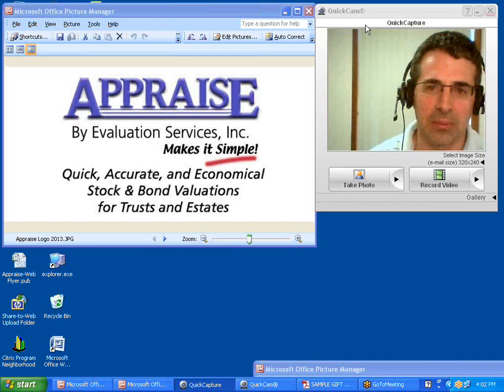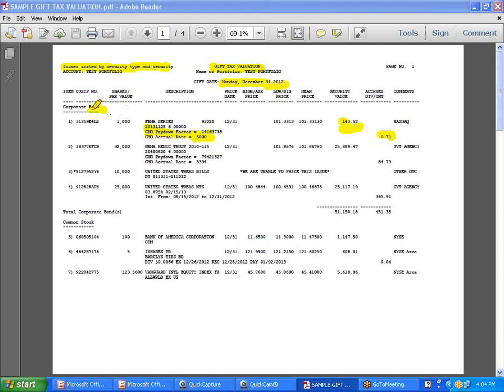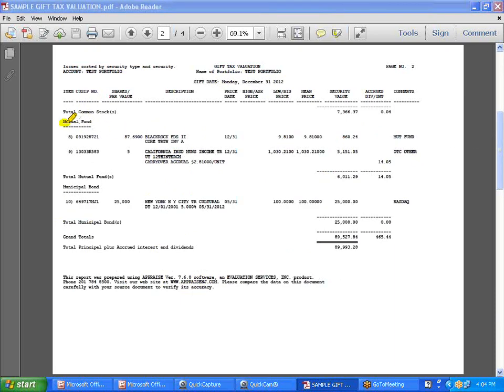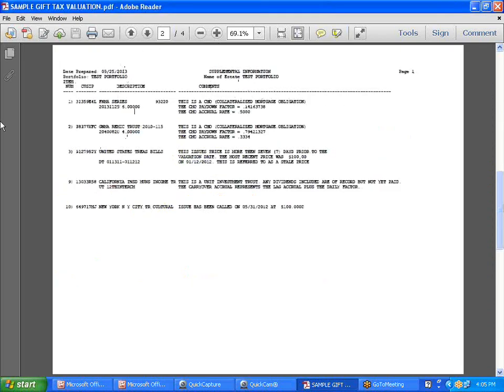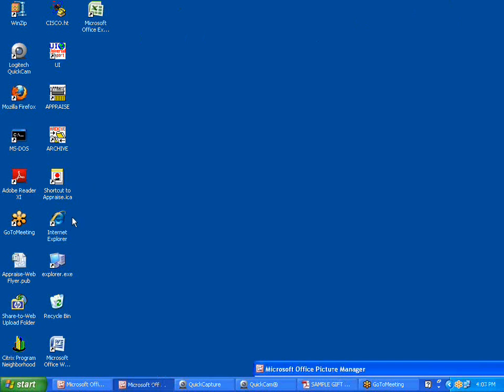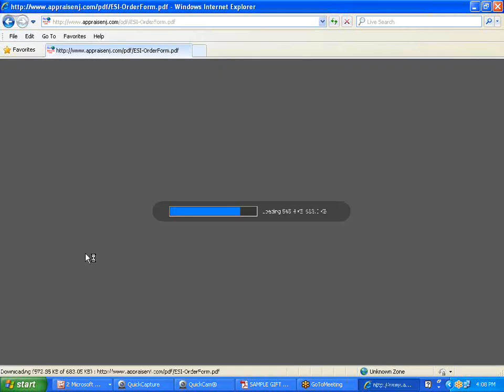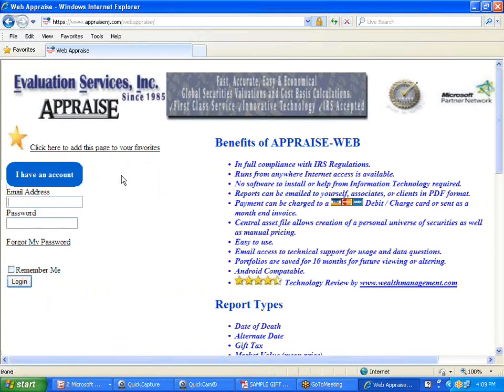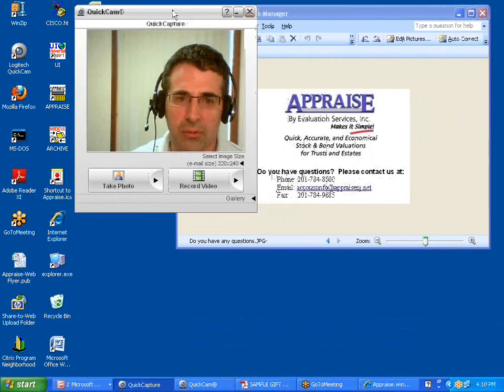Preparing a gift tax valuation using ESI-APPRAISE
Our Gift Tax Securities Valuations includes all IRS required data:

Mean of the mean pricing
Dividend of record or accrual calculation
Mortgage Backed Securities pay-down factor
Unit Investment Trust carryover accrual
Collateralized Mortgage Obligation pay-down factor and accrual
Securities can be sorted by CUSIP® number, security type, or alphabetically.